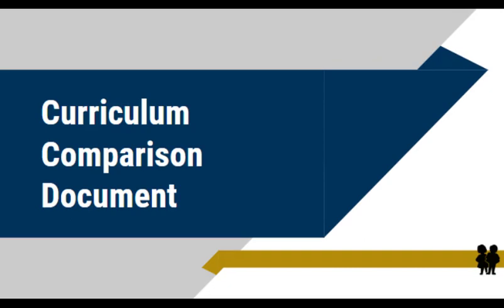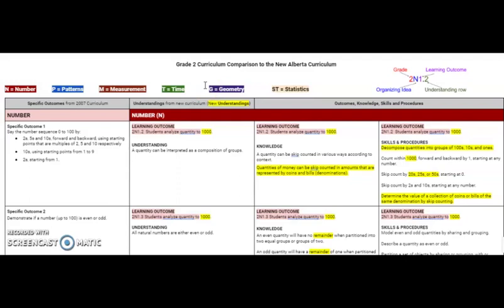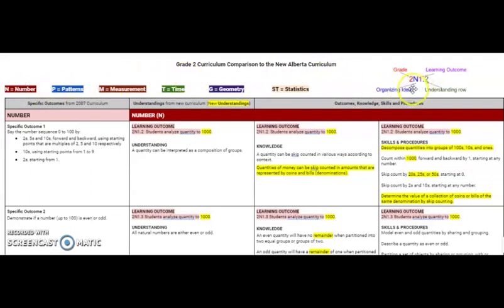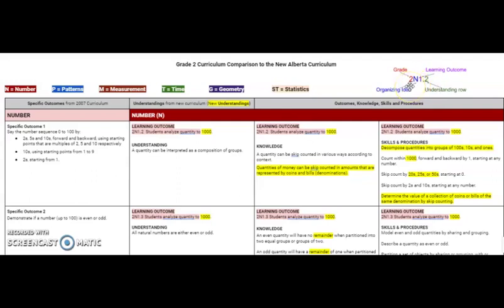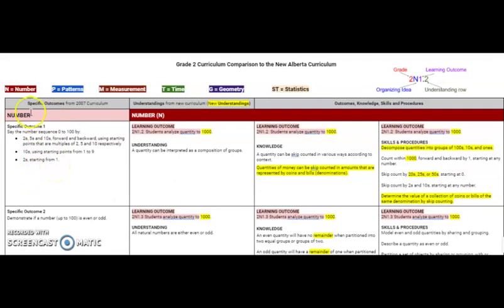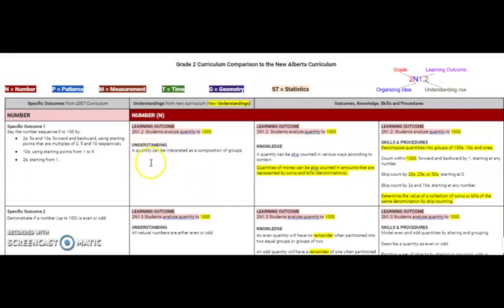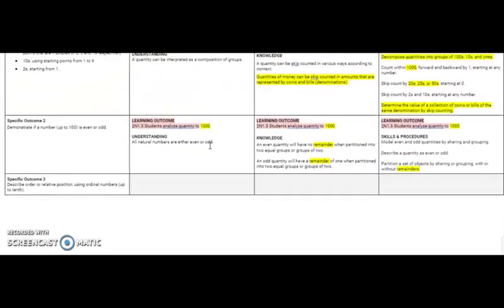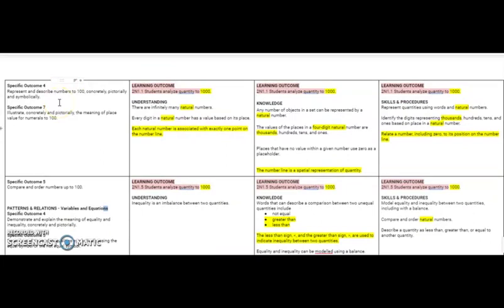Curriculum Comparison Document Explanation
The purpose of this video is to explain the structure of the "Curriculum Comparison" document provided to CESD teachers.